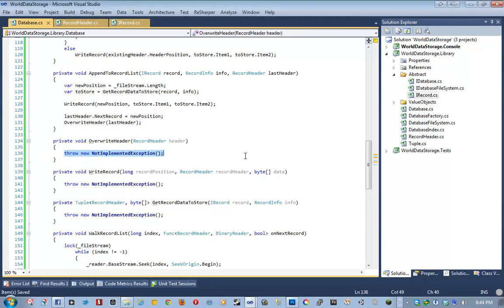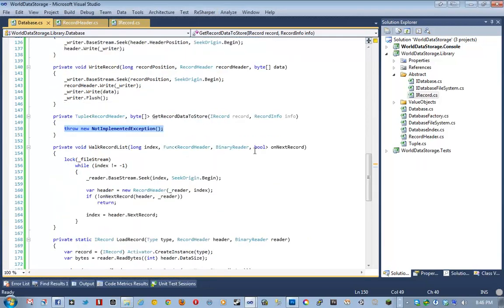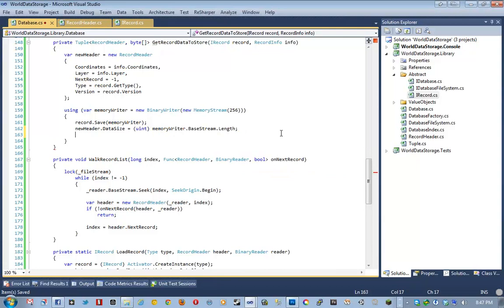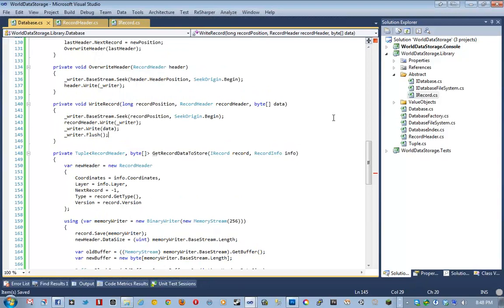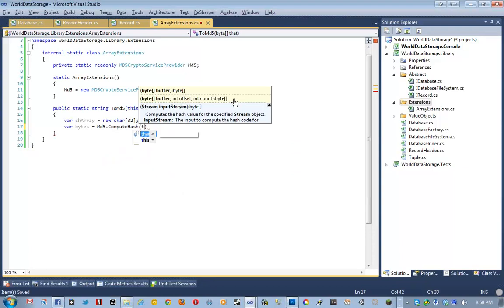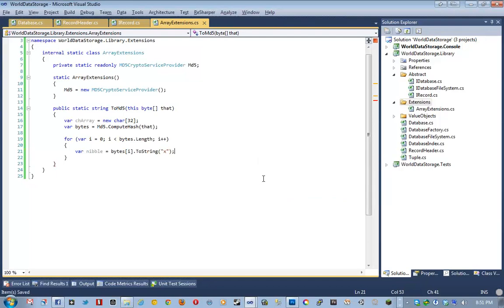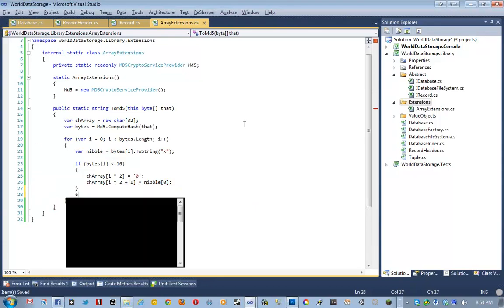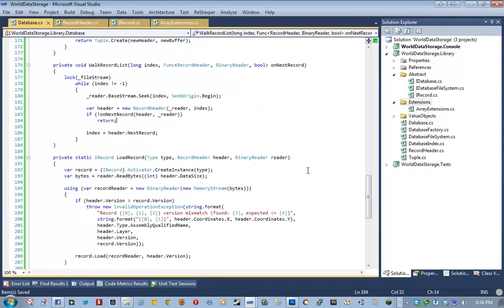🔴 Database & Library (13) • World Data Storage • MMO Game Development with Unity • (Pt. 311)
In this video we will be implementing the GetRecordDataToStore, WriteRecord, and OverwriteHeader methods.